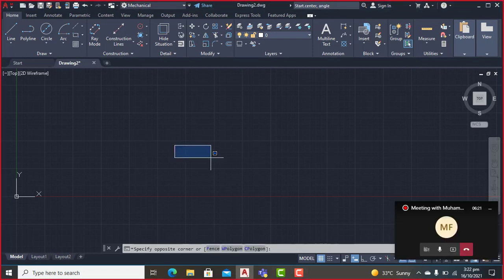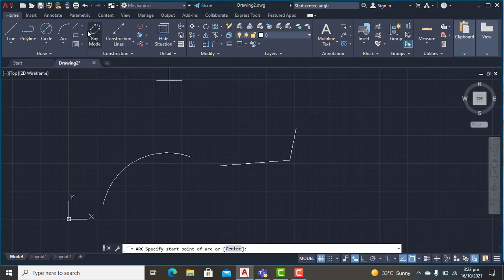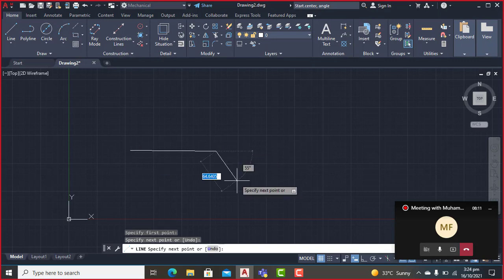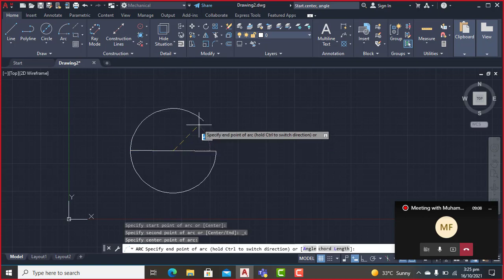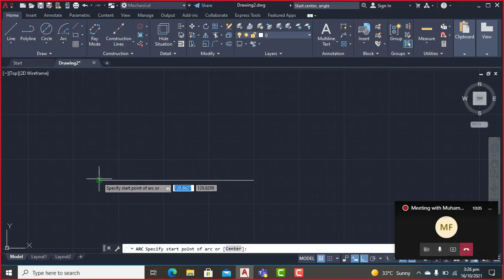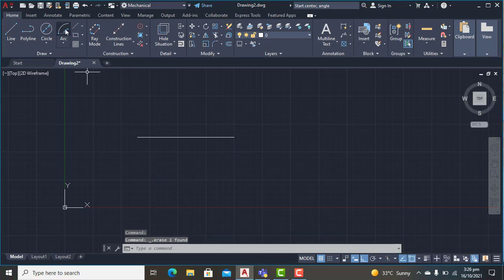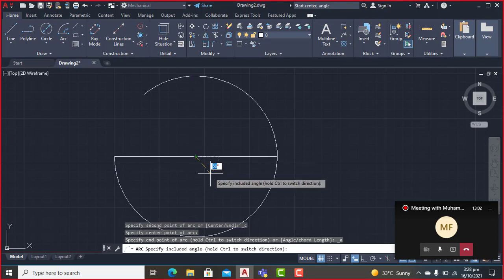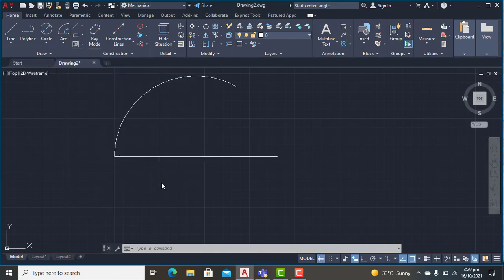How to Draw Arcs in AutoCAD Tutorial 1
This video demonstrates how to draw 3 Point Arc:   Start, Centre, End points arc and Start Centre and Included Angle arcs both in clockwise and anti-clockwise directions.